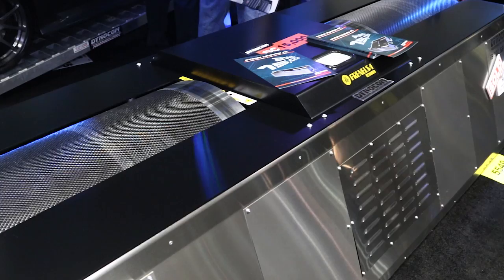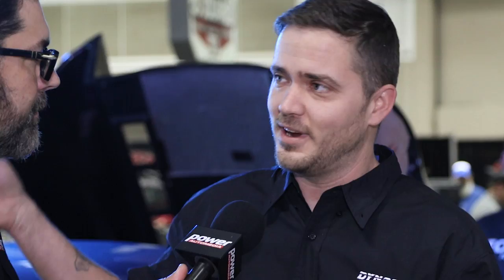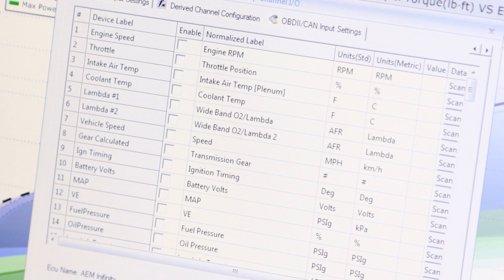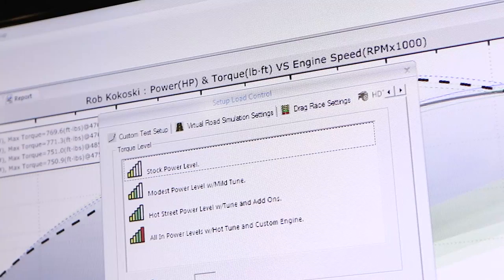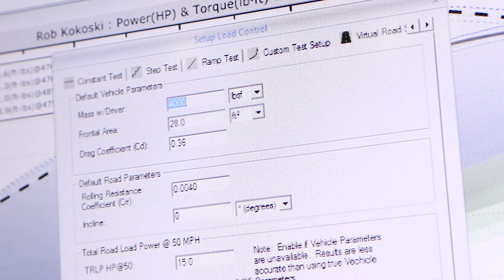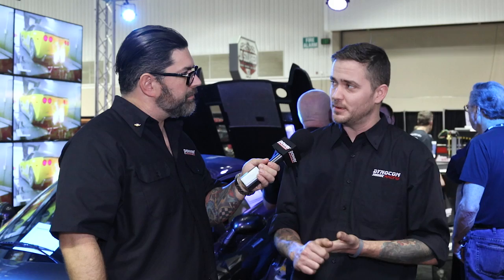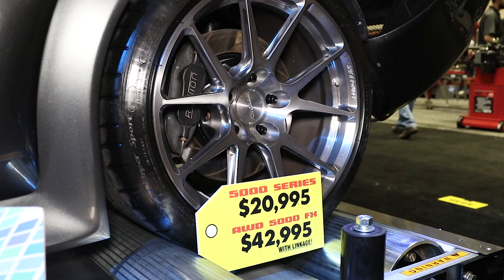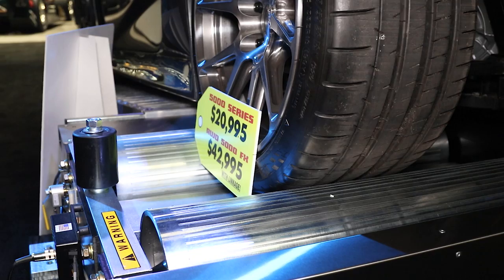PRI 2015 - Dynocom's Improved Quantum Software Gets More from Every Pull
This year at PRI, Dynocom demonstrated how their upgraded Quantum software helps dyno operators get even better information with every test run. Features like virtual road and drag race simulation, pull-down testing, and even social media integration put Quantum ahead of the game when it comes to reading and interpreting the results of a dyno test session.